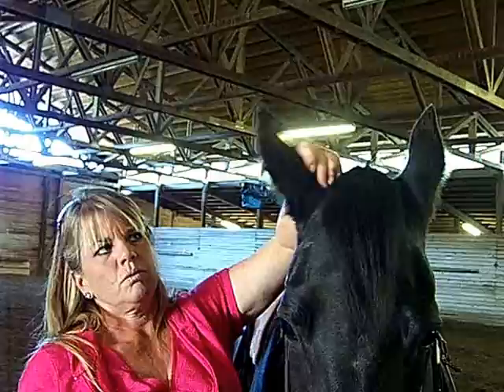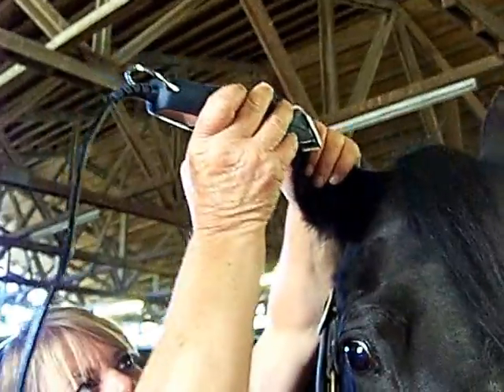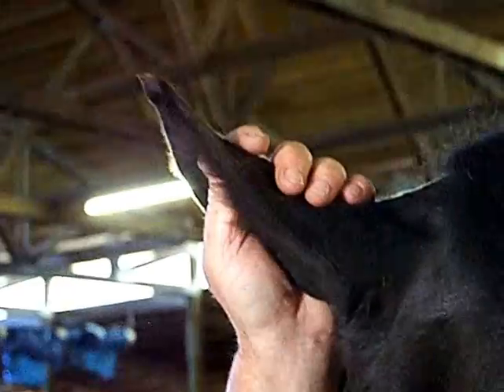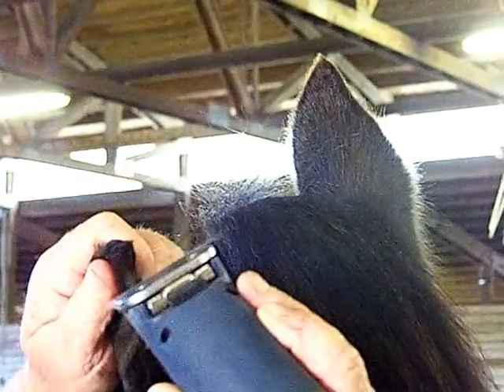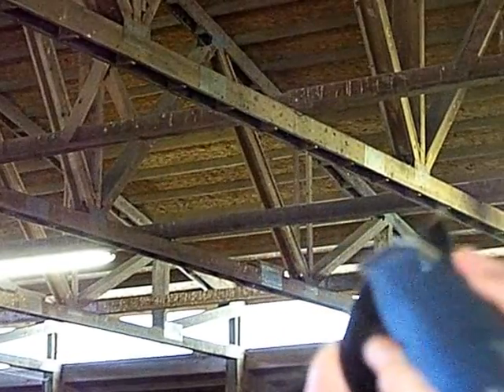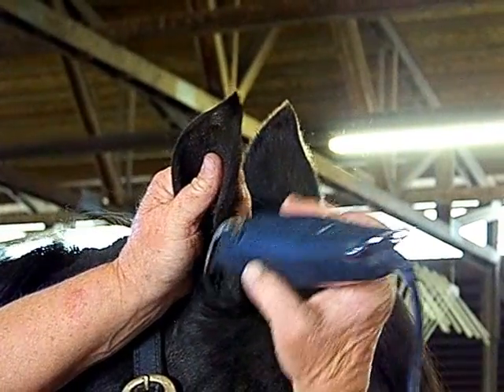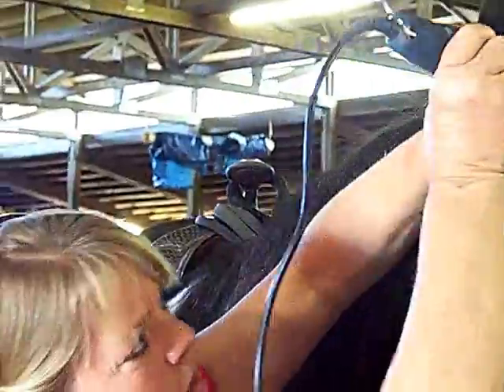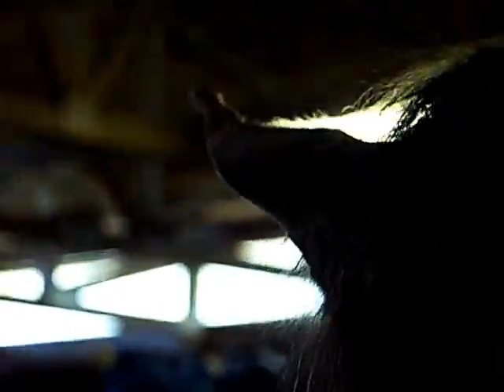Show Grooming To Win - Clippers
Shelli Mehaffey shows how to use clippers to highlight the features of the TWH on DIXIE's CHAIN OF COMMAND with Rachelle Shemke.